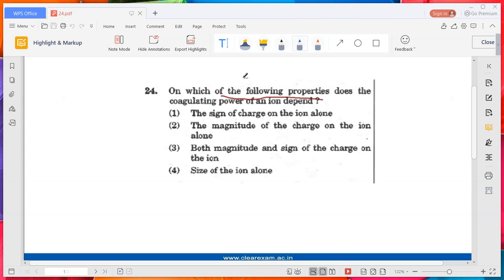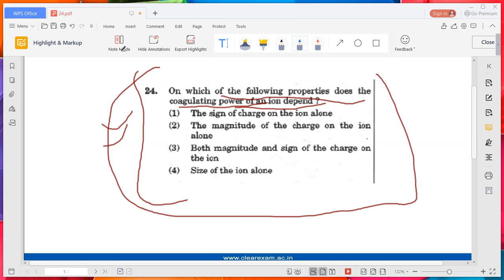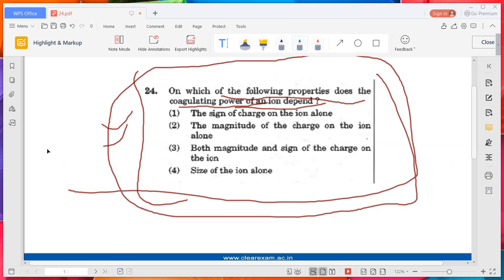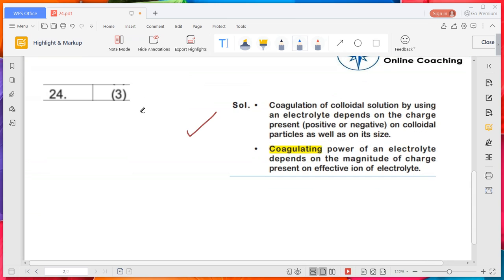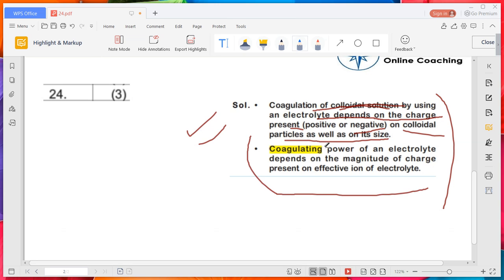NEET Previous Year Paper 2018 | Chemistry | ClearExam | SET XX| Question 24